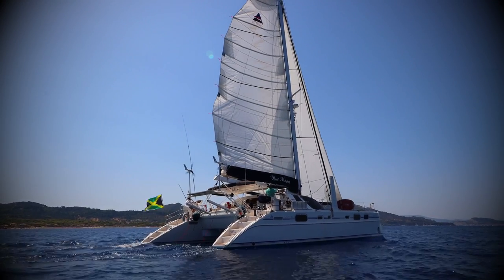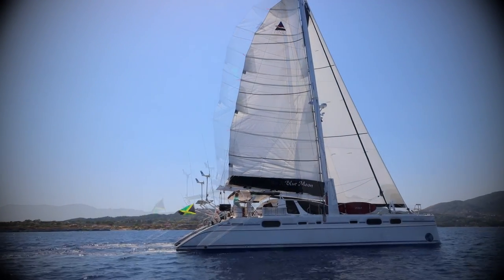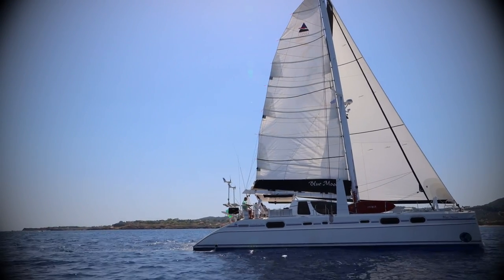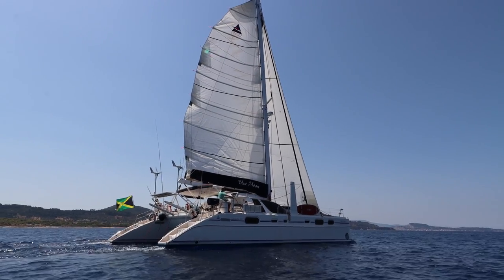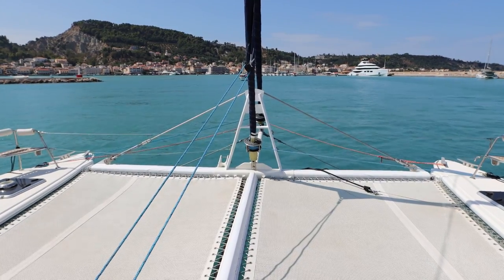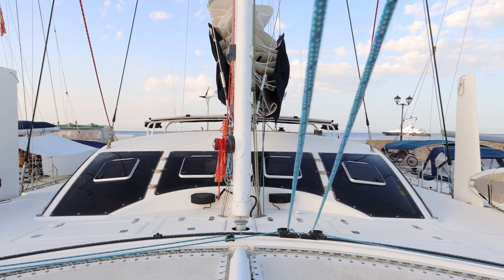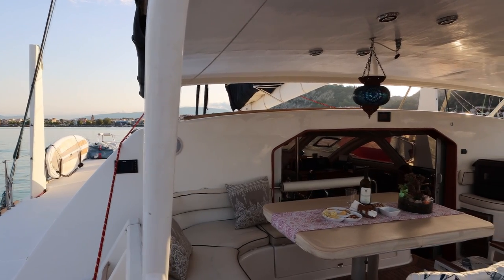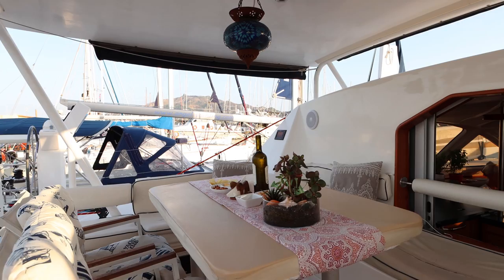Performance cruising Catana 581 Blue Moon catamaran review and walk through FOR SALE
TMC agent Zvonimir Kalinic takes you around performance cruising catamaran Catana 581 named "Blue Moon"